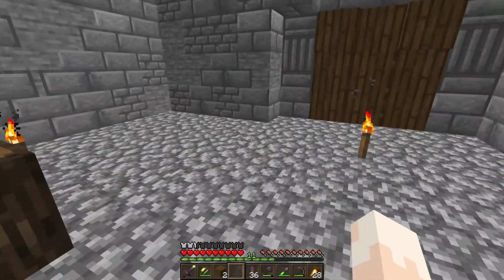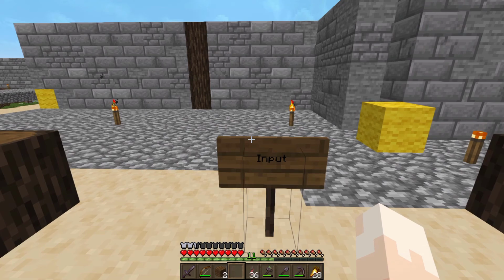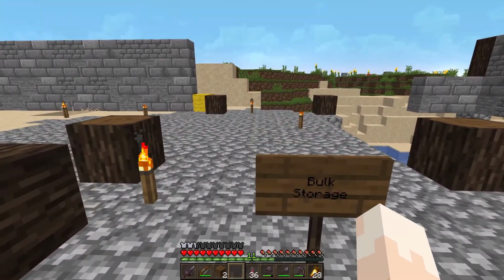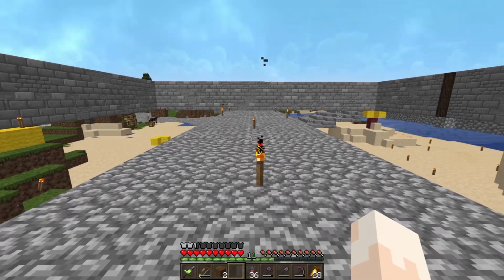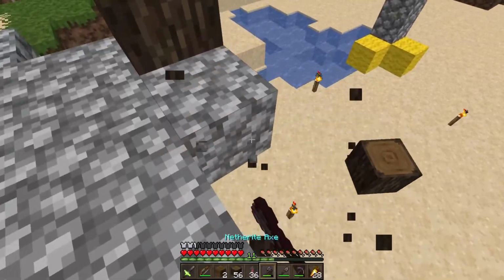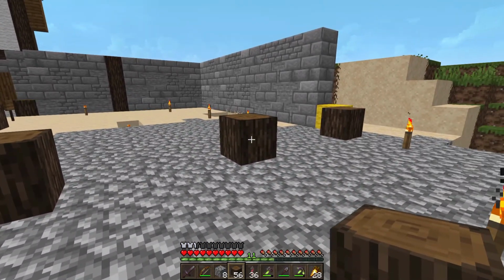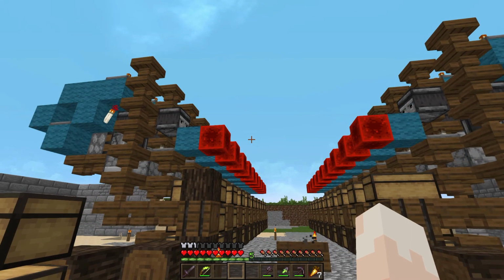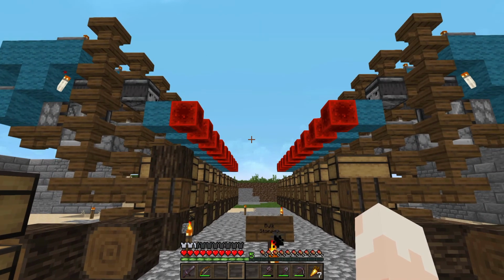BULK STORAGE | VASTEN 2 | #002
With everything started now, we desperately need a place to store all our items. And I'm tasked with building that place! Starting of with the bulk storage unit.

===LINKS===

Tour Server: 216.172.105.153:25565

===Vasten Members===

Warlockrobbie: - N/A

What'cha doing down here?